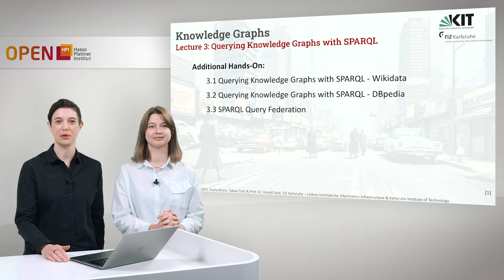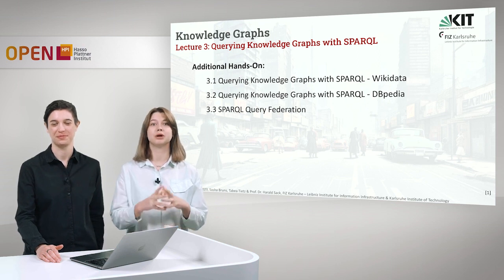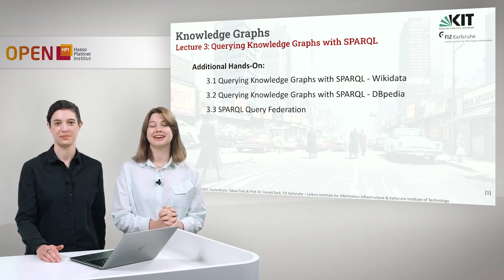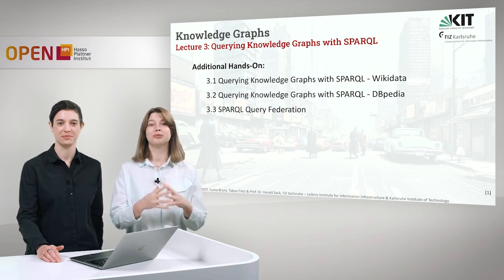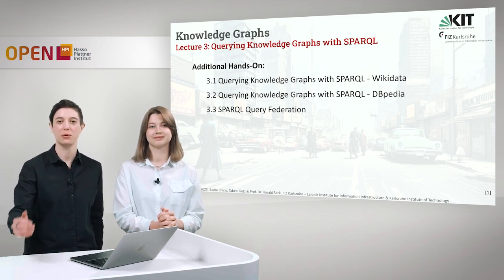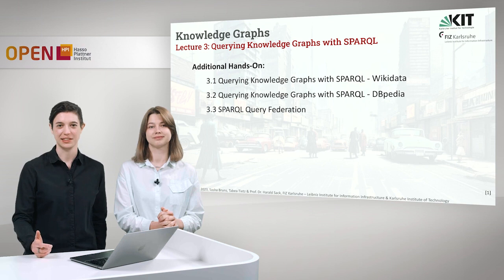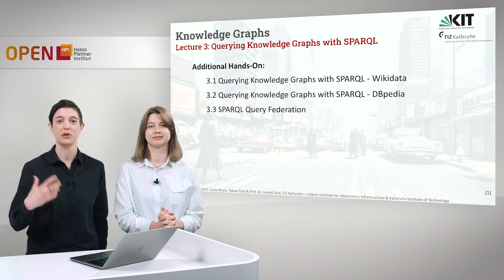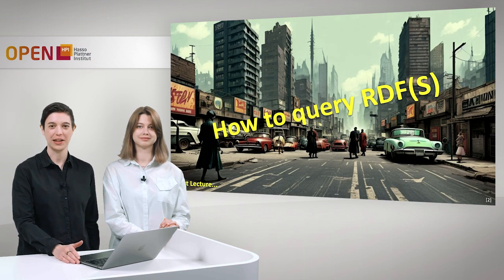Knowledge Graphs - 3.0 Hands-On Overview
Speakers: Sasha Bruns & Tabea Tietz